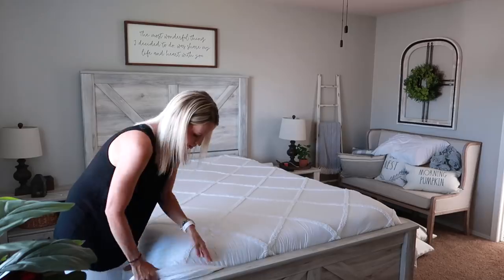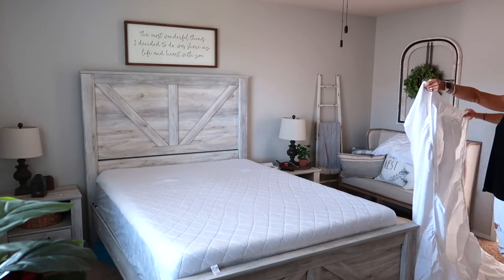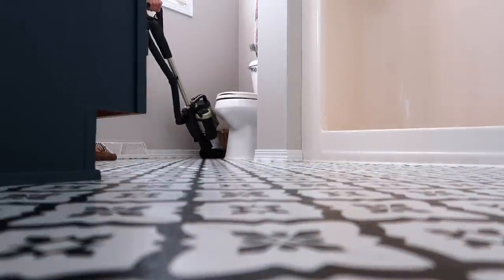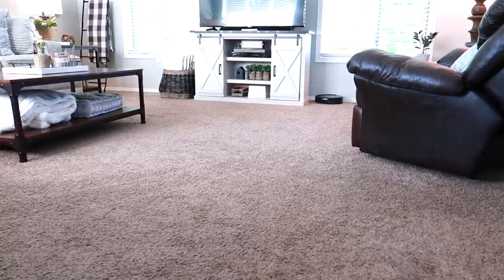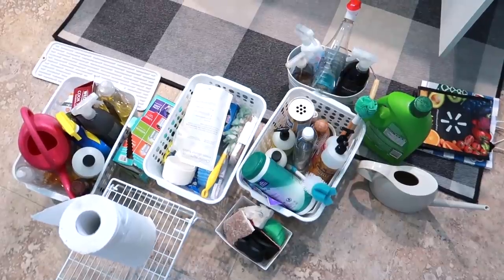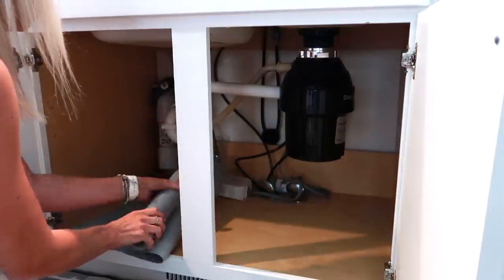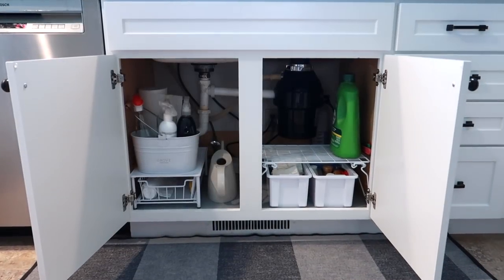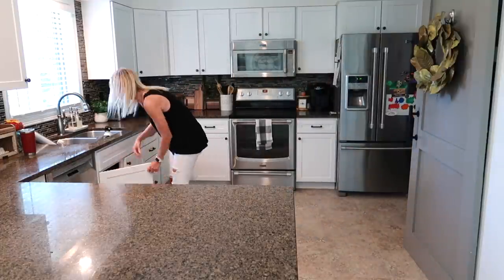CLEAN & ORGANIZE WITHME! | UNDER KITCHEN SINK CABINET ORGANIZATION 2020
In today's video, I'm sharing some cleaning and organizing motivation!  I finally bring some better organization to under our kitchen sink & get lots of cleaning done around the house.

Items Shared:
Kitchen Table
Shark Cordless Vacuum
Shark Robot Vacuum (similar model and great price!)
Glass Canister with Wood Lid (comes in lots of sizes)
Small White Bins
Clear(ish) Bin
Slim White Drawer Organizer
Grey Dot Liner

Hi!  I’m Crystal, a stay-at-home-mom to 4 kids (including 3 year old twins).  I love to shop, share home decor & DIY projects, mom life, and more!  We live in the Midwest and enjoy sharing parts of our life with you!  Thanks so much for being a part my channel.  💜